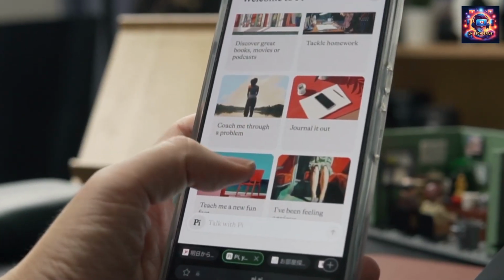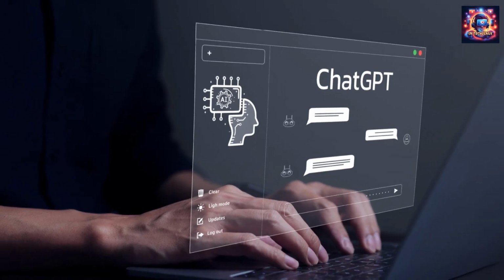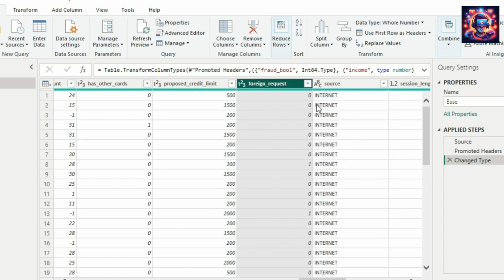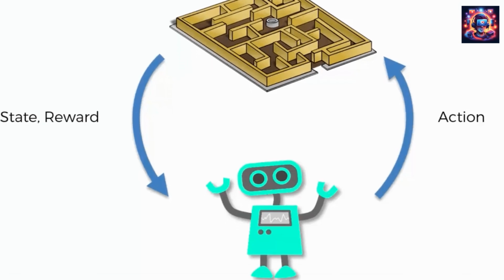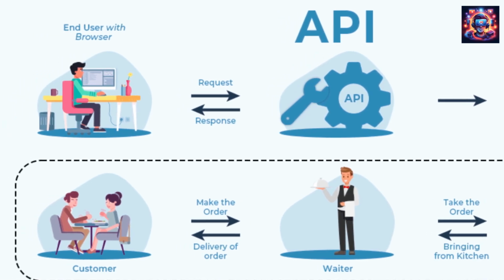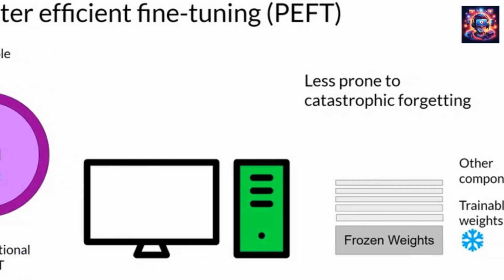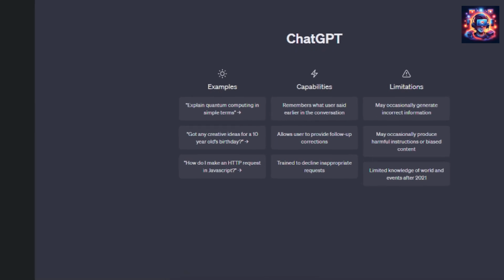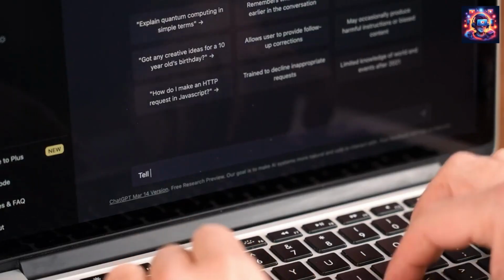how to train chatgpt on your own data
Welcome to UK Tech Genius! In this video, we delve into the fascinating world of AI customization. Learn step-by-step how to train ChatGPT on your own data to create a personalized AI assistant tailored to your specific needs. Whether you’re looking to enhance customer support, create unique content, or develop a personal tutor, this guide has you covered.

Chapters:
0:00 - Introduction
0:45 - Gathering Your Data
1:30 - Preparing Your Data
2:15 - Fine-tuning the Model
3:00 - Testing and Iterating
3:45 - Deploying Your Model
4:30 - Call to Action